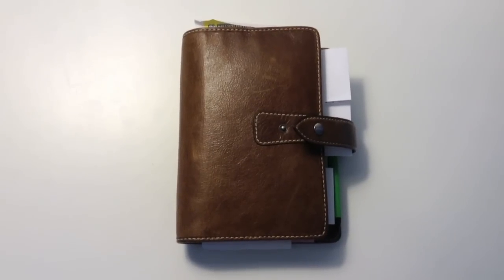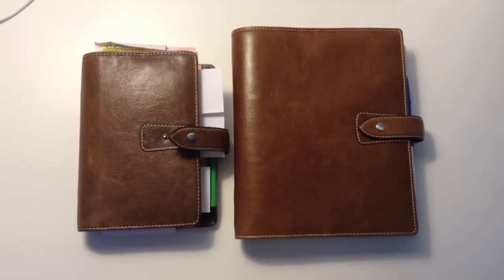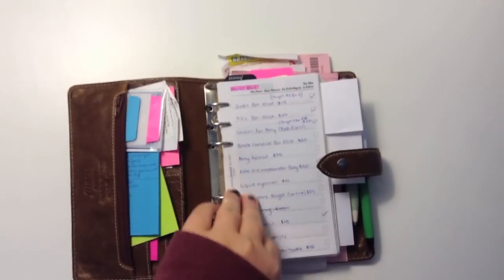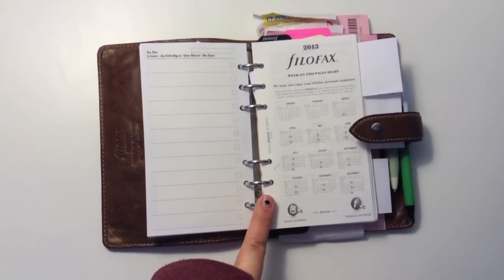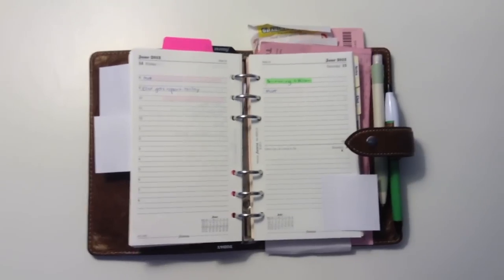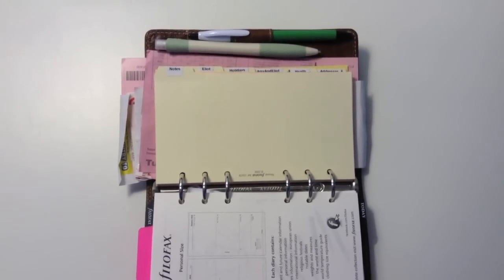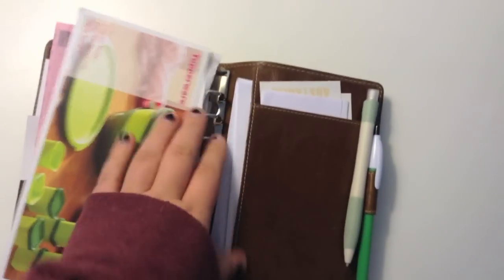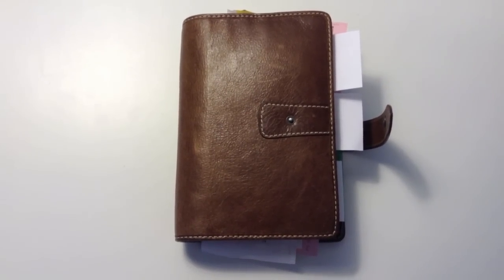Filofax Personal Ochre Malden Review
A review on my personal sized Ochre Malden. A comparison to the A5 Ochre Malden will be up shortly.